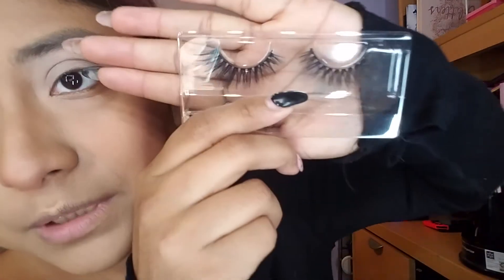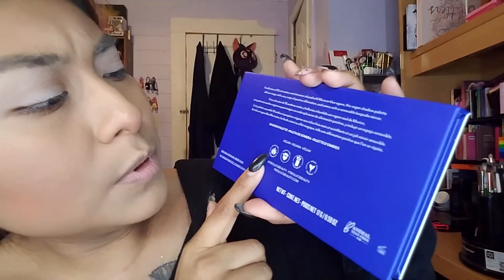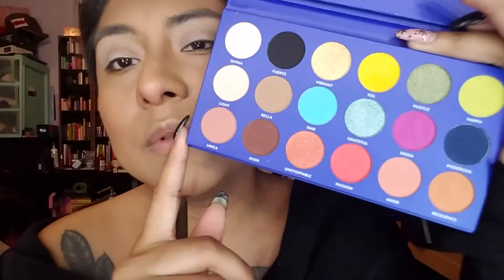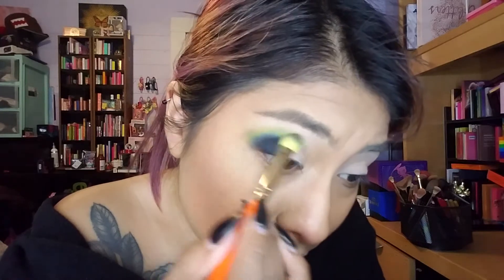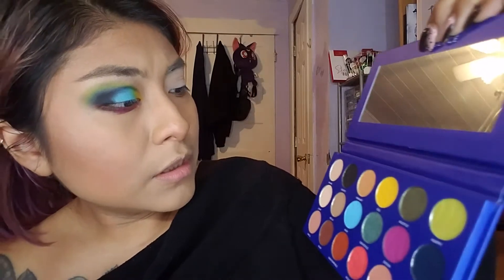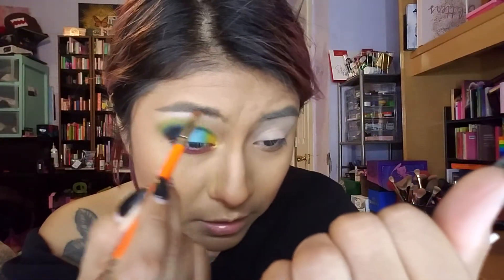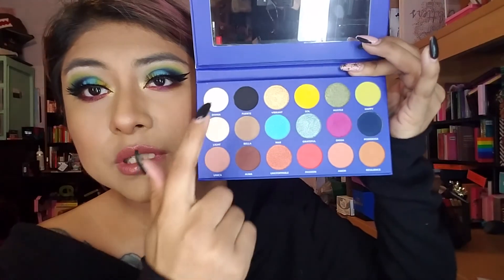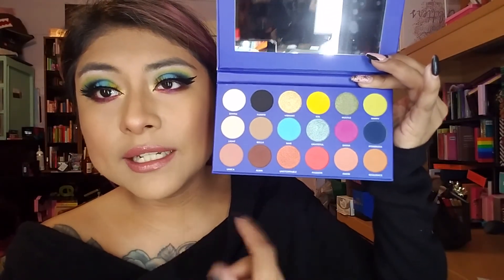Treslúce The I AM palette review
Becky G's First palette, is it something special?